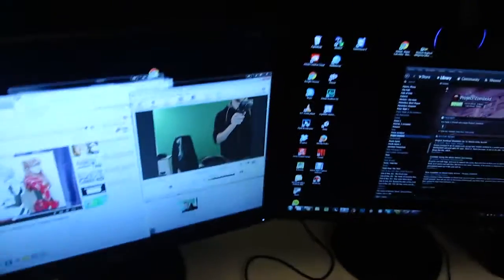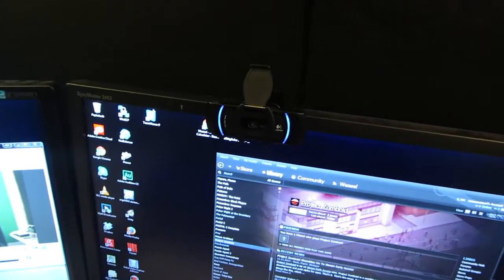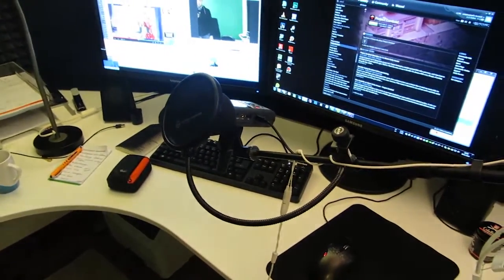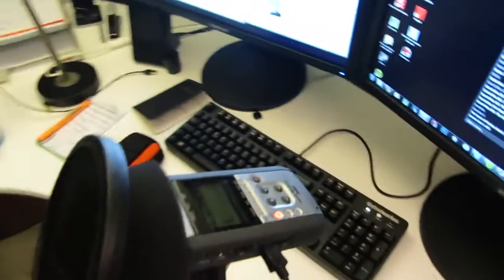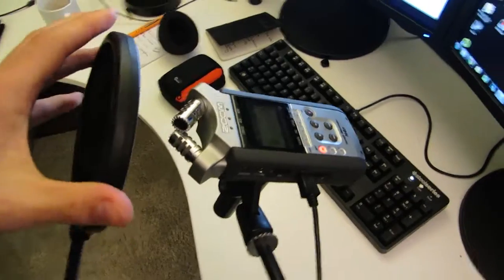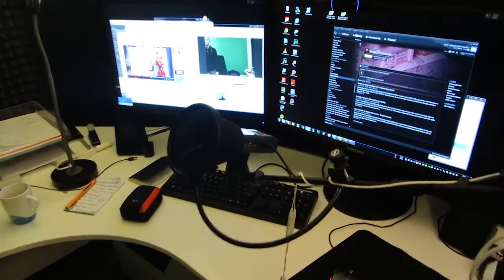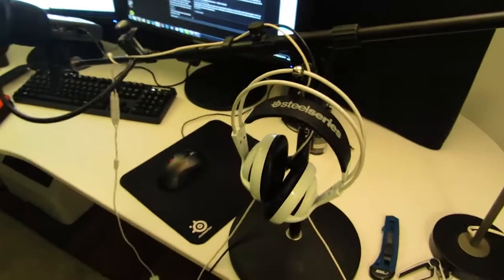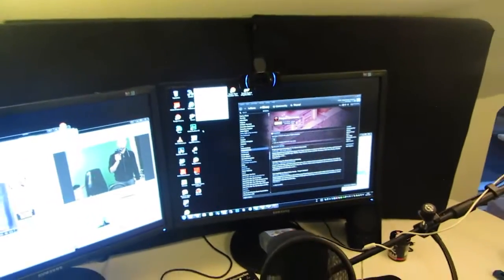MY CURRENT RECORDING SETUP (January 8th 2014)